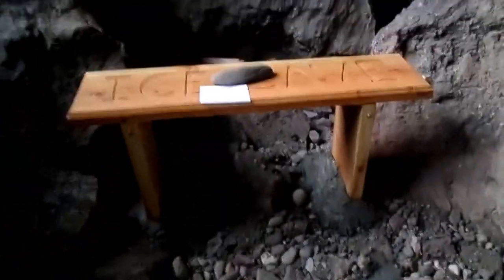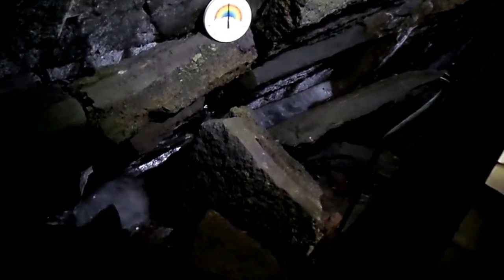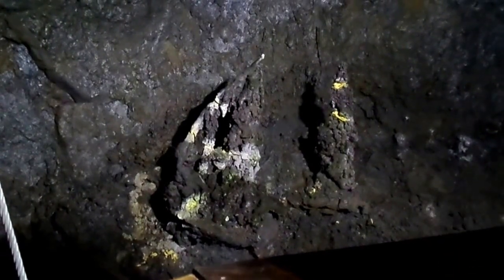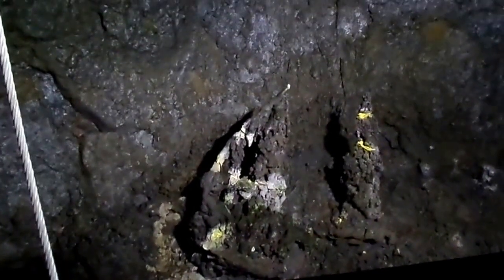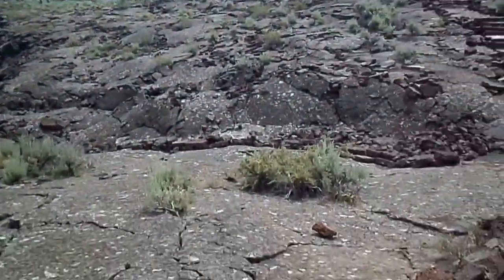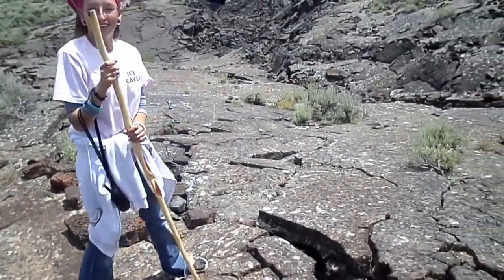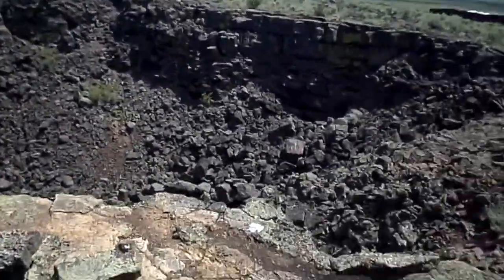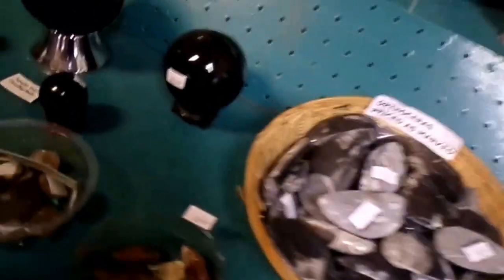UNCUT AND UNEDITED: The Shoshone Ice Cave Tour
This is (almost) the entire tour of the Shoshone Ice Caves in Idaho.
Hope you Enjoy. Good Job if you watched the entire thing.
PS: You get a bit of history lesson with this video.